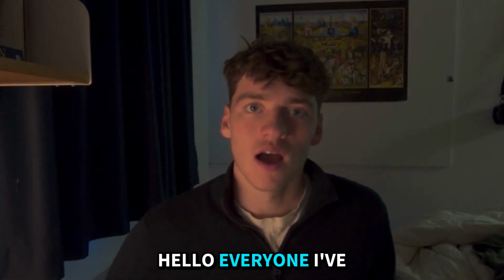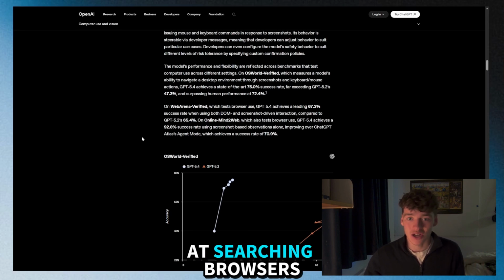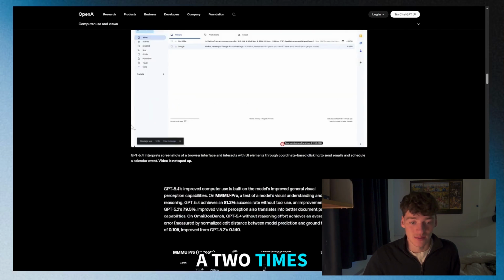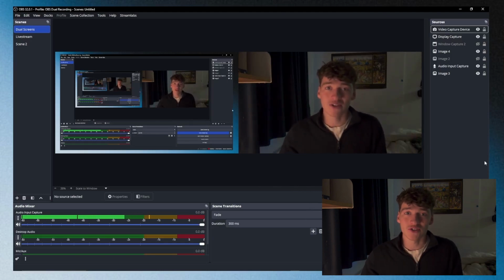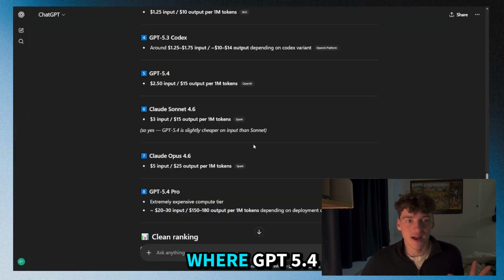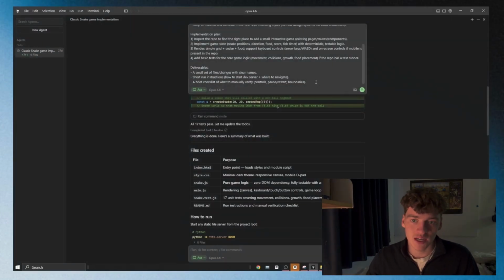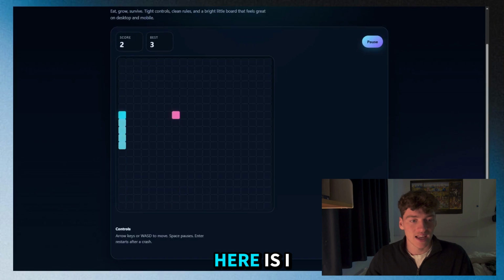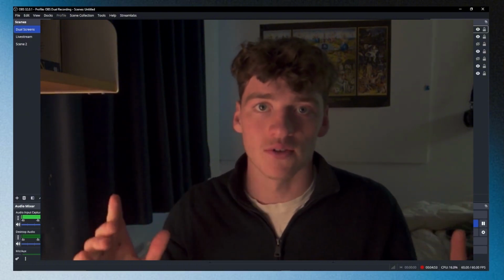GPT 5.4 Is Here: Everything You Need to Know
I got access to OpenAI's newest model, GPT5.4, compared costs & stats with other models, explained the new features and tested it across real use cases.

Timestamps:
(00:00) Introduction
(00:47) What's new with GPT 5.4 (three key changes)
(04:00) GPT 5.4 (& Pro) metrics
(04:44) Comparisons to other SOTA models
(05:30) Reasoning Tests
(06:30) How good is GPT 5.4 at coding?
(08:24) Final thoughts on GPT 5.4